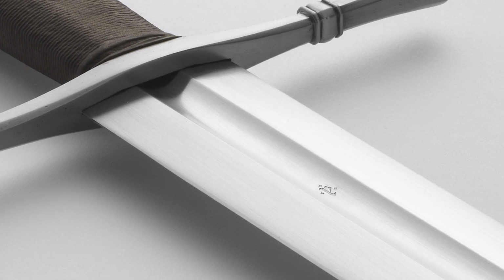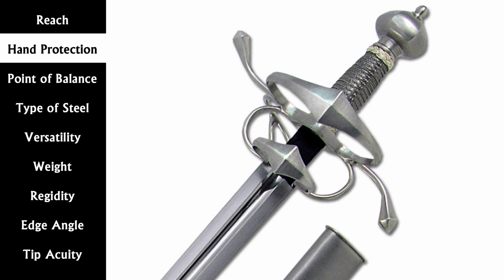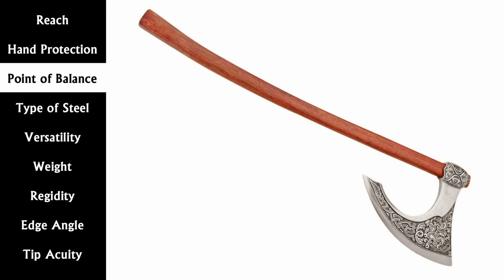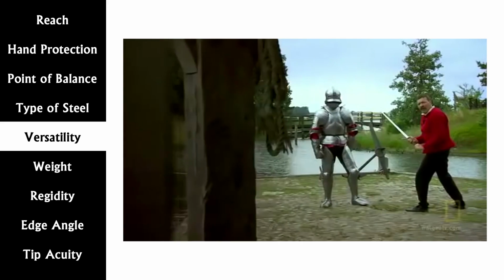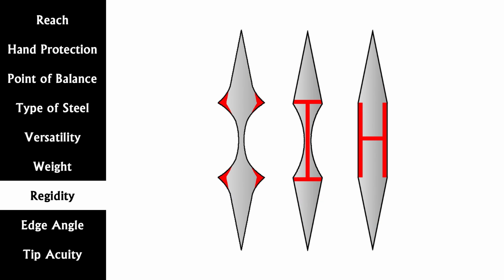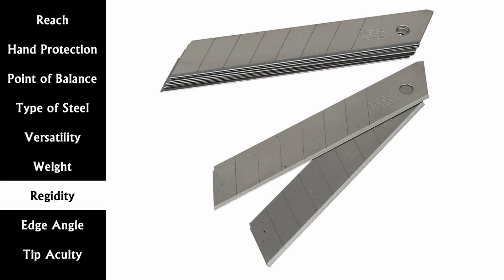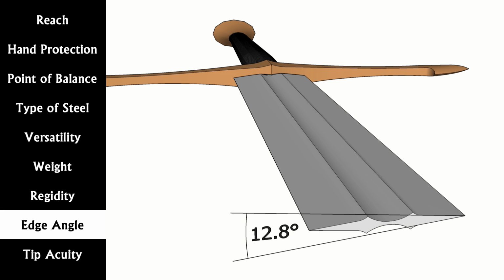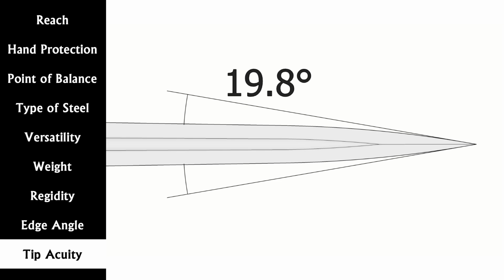A complete analysis of SWORD specifications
Let's break down swords into their primary design elements and find out how each of these components affect their use and function.